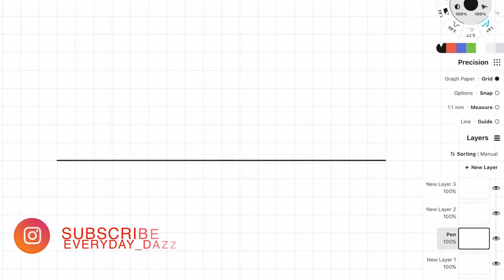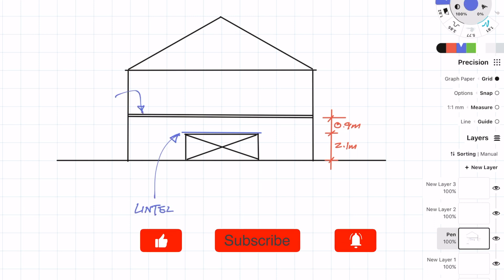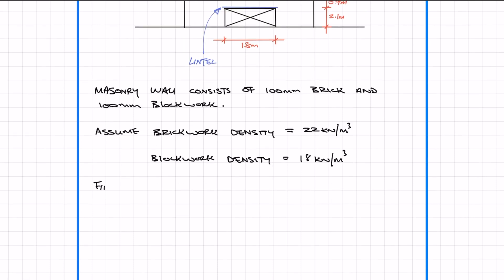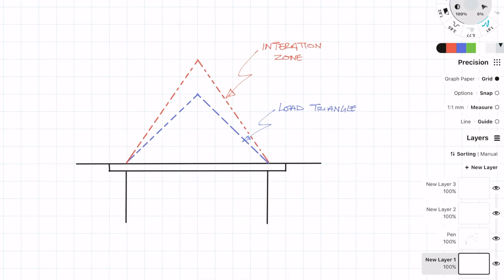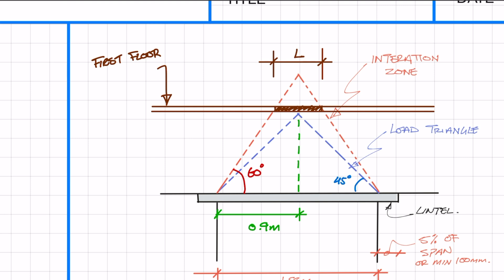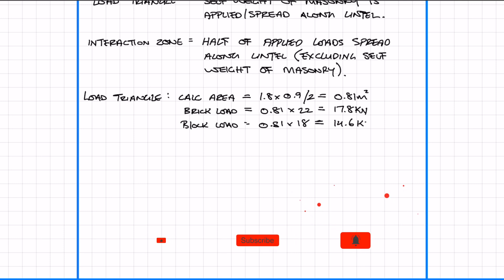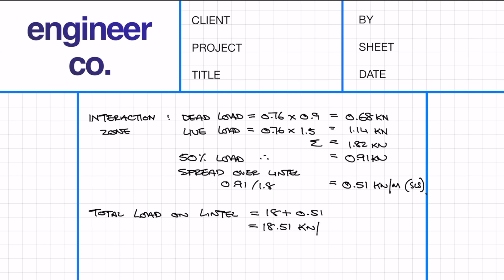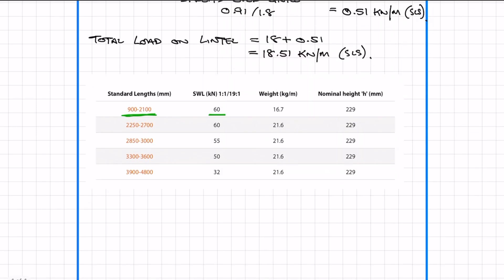Lintel Design for Beginner Engineers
In this video I demonstrate a simple lintel design example as a practicing engineer.

Lintel design is very basic but still just as important to know as any other design. Whilst you won't need to use it too often in new build projects, in refurbishment projects you will often come across plenty of areas where lintels (especially concrete lintels) are used.